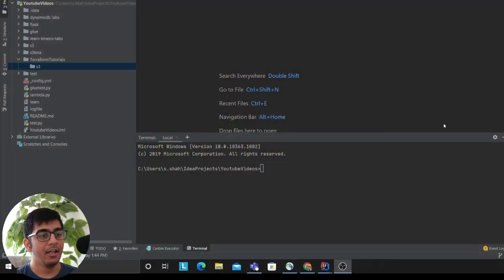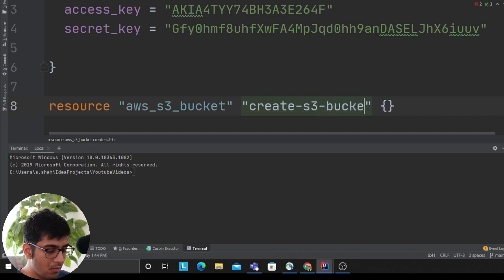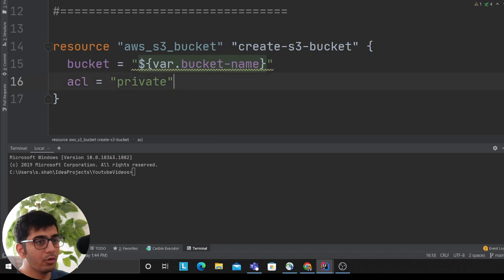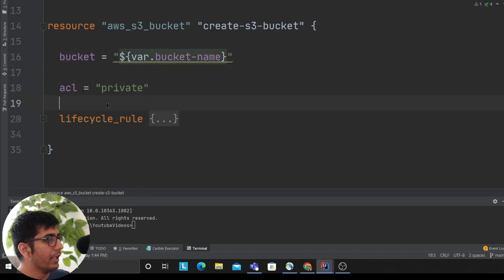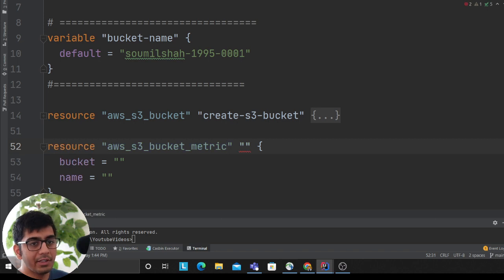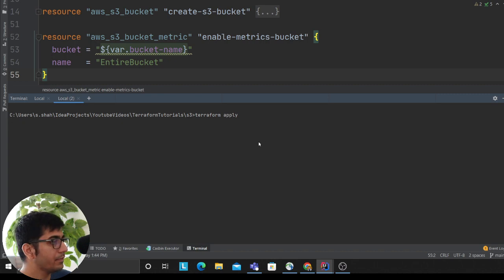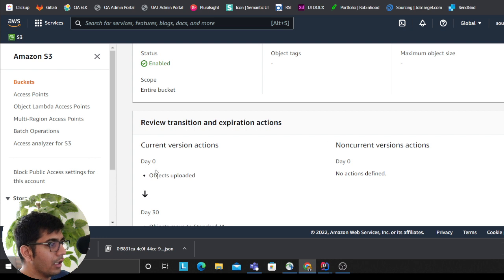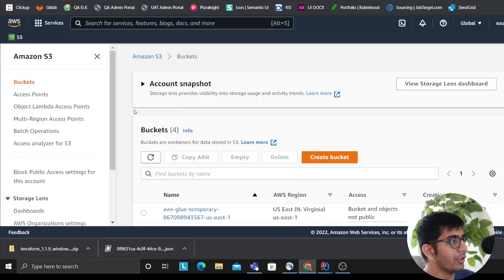Create AWS S3 Bucket with Life Cycle Policy and Version and Metrics with Terraform